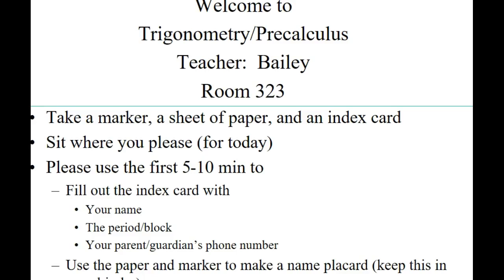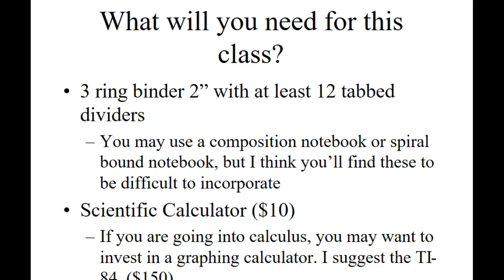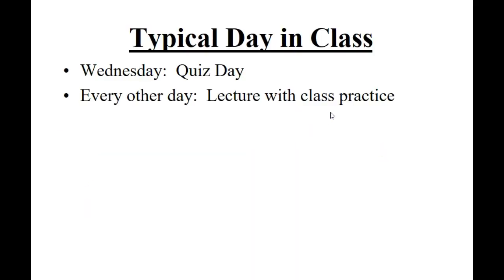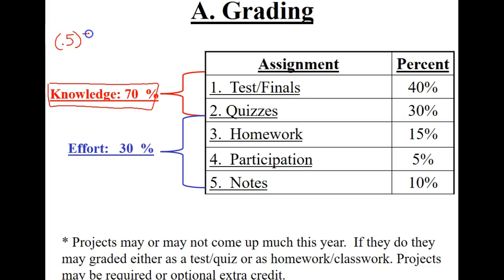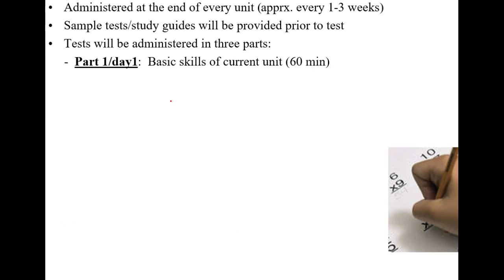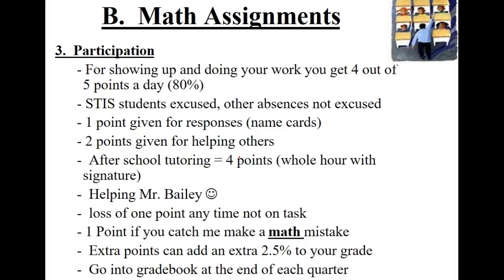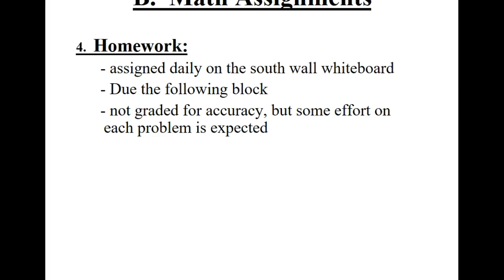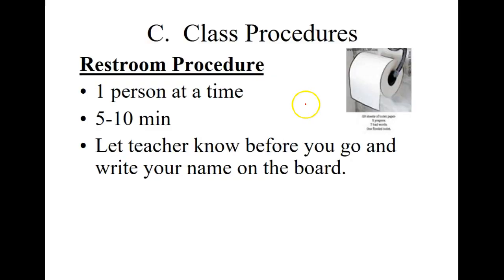Precal Intro to Class